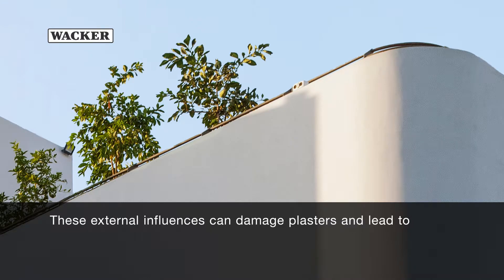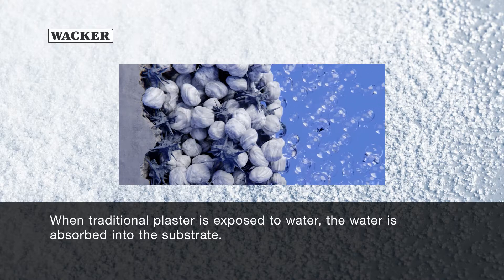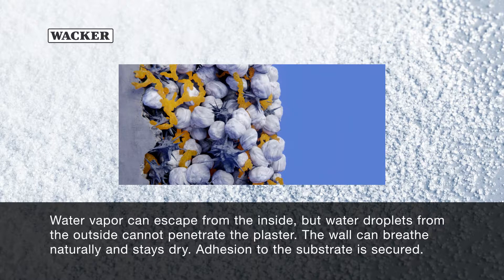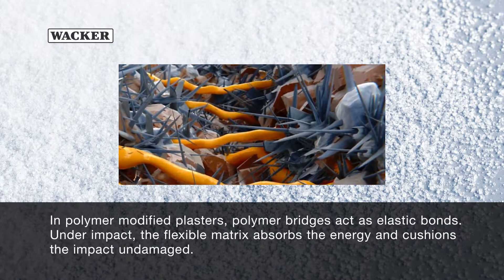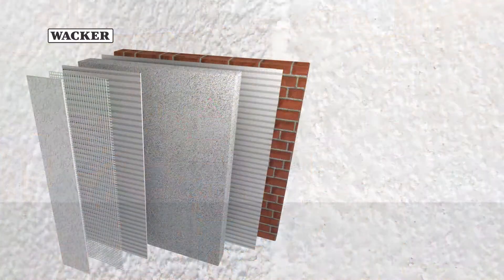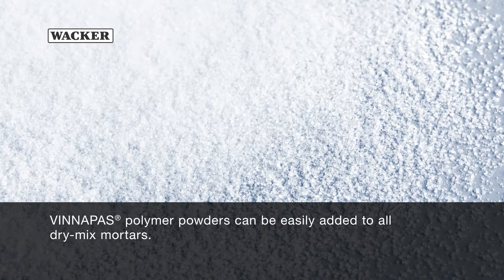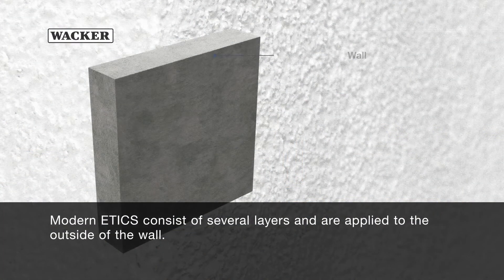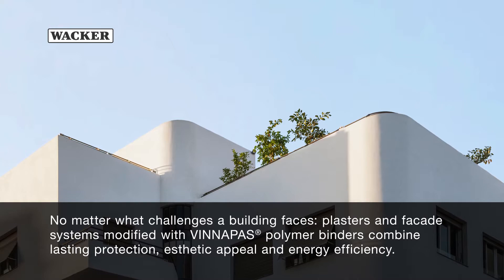Renders and Plasters - Essential part of every wall system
Learn how polymer modification with VINNAPAS® polymer powders help to meet challenges like thermal stress, heat and cold, water damage, mechanical impacts and mechanical damages. Interested?